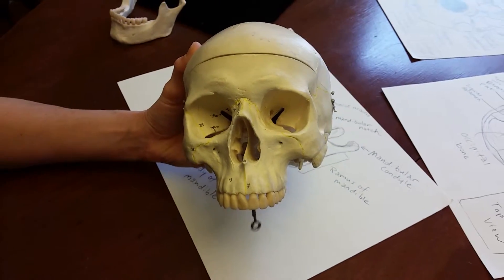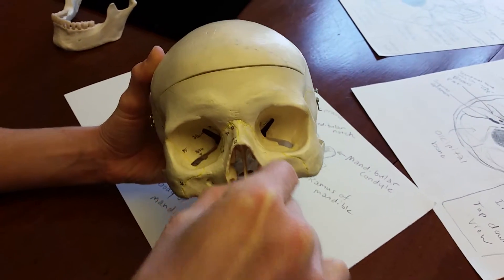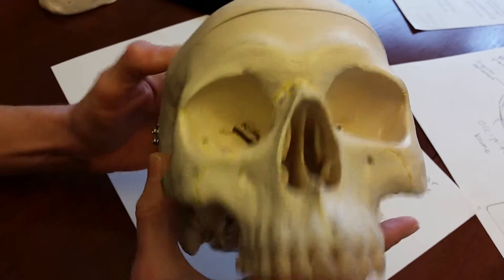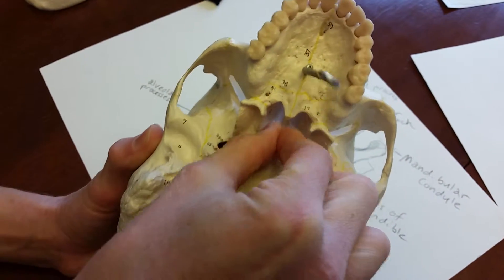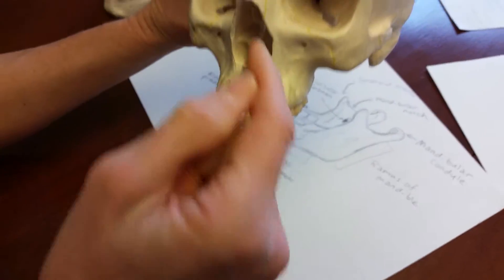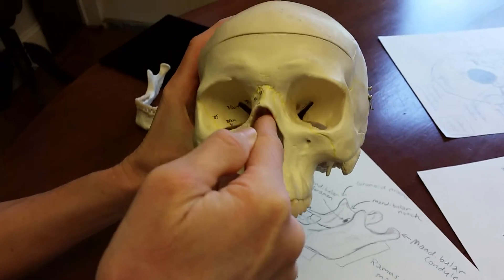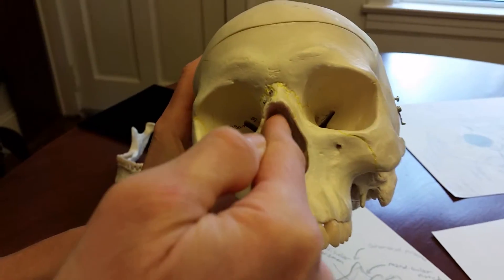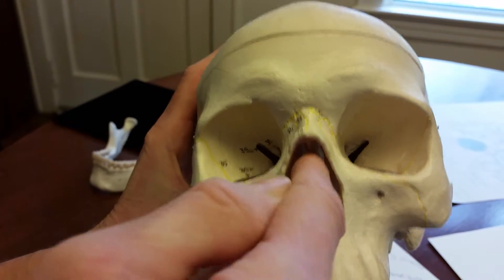Anterior skull and mandible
Some features of the skull and mandible